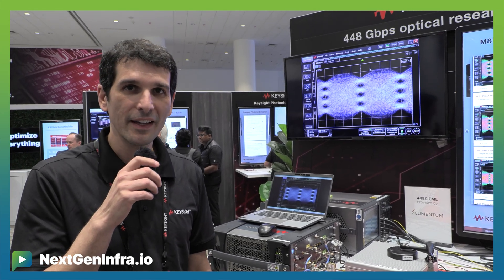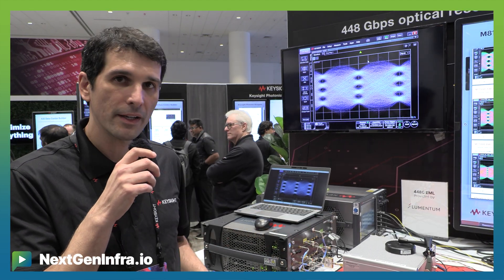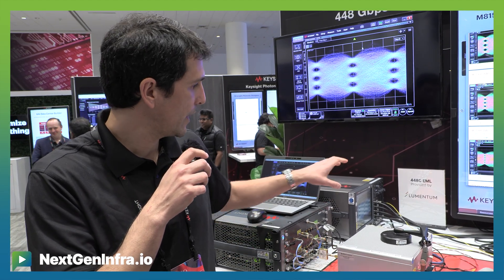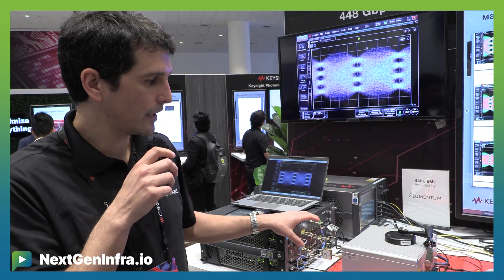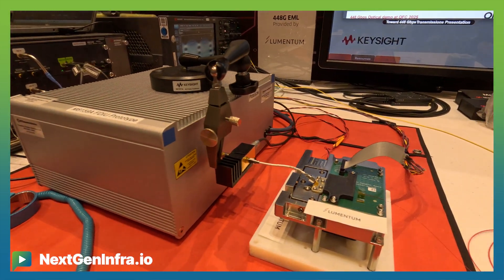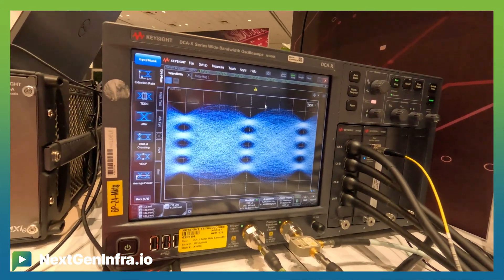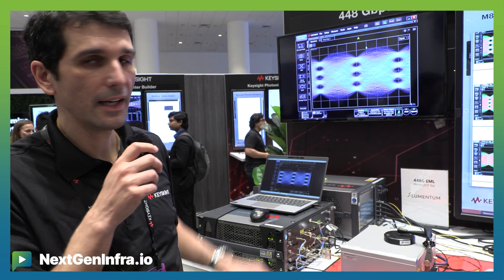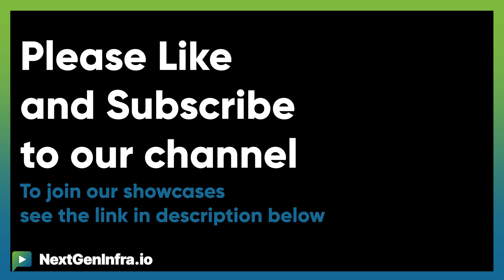OFC25: Breaking Records: 448G/Lane Demo with PAM-4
How fast can optical networks transmit data today?
Fabio Pittalà, Product Planner from Keysight Technologies explains:
- Achieves groundbreaking 448 Gbps data transmission using 224 Gbaud PAM-4 signaling
- Utilizes high-bandwidth equipment including 120 GHz signal generators and optical DCA
- Demonstrates successful conversion between electrical and optical signals using Lumentum's EML technology